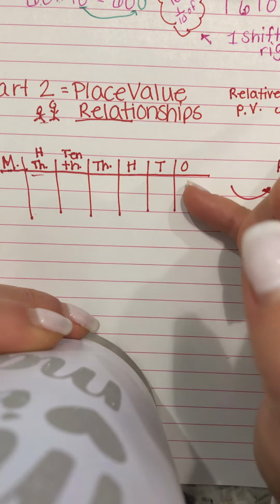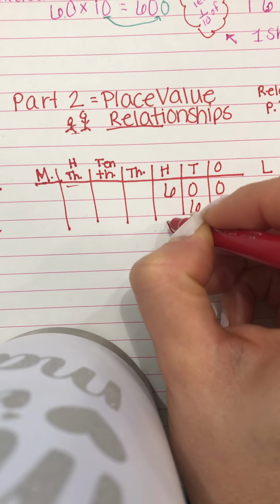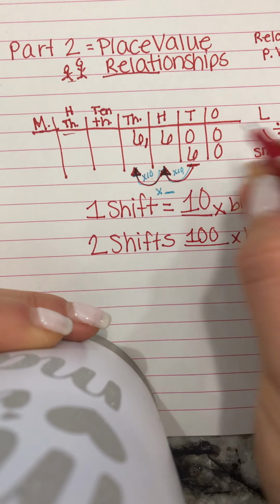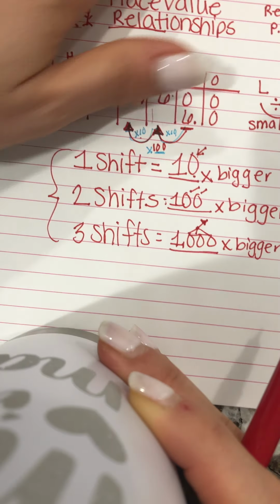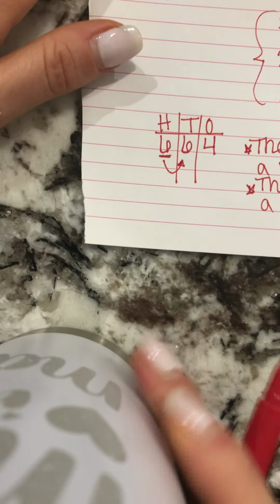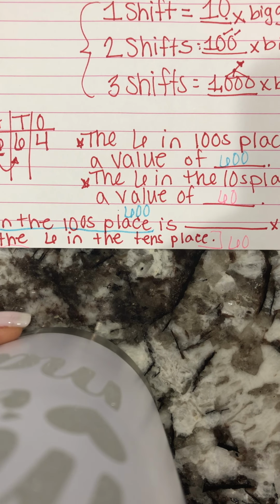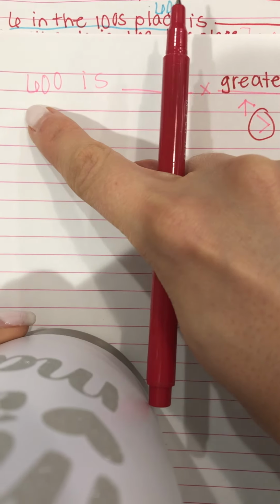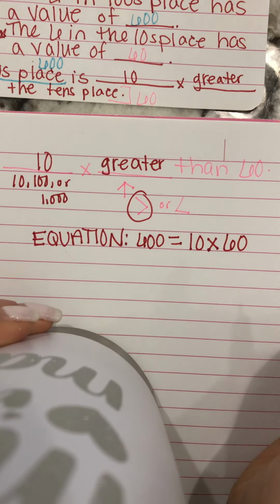Place value relationships